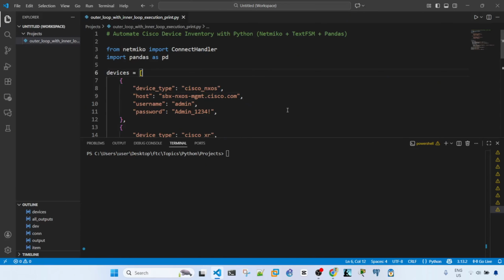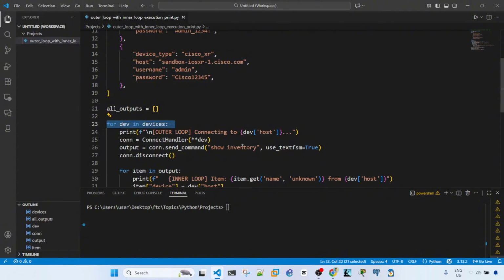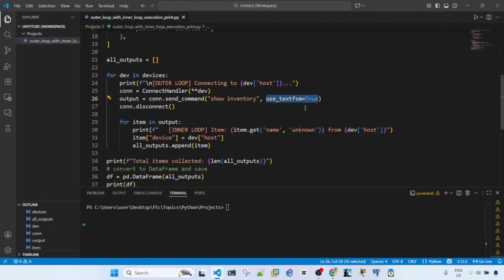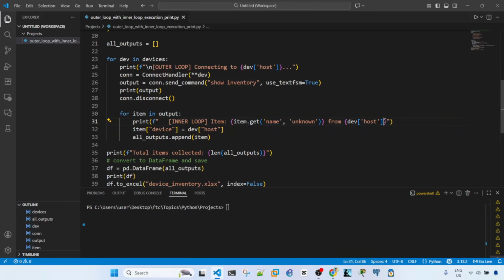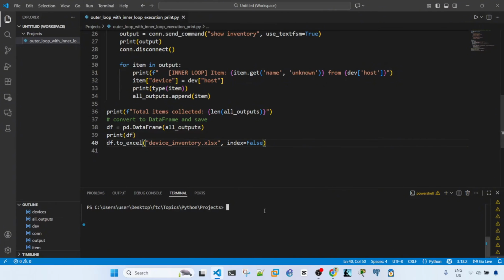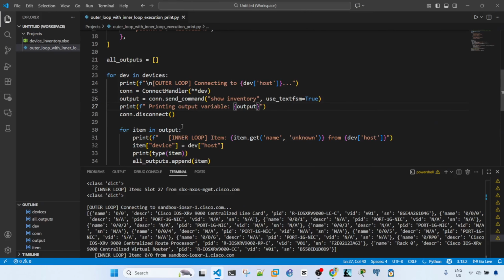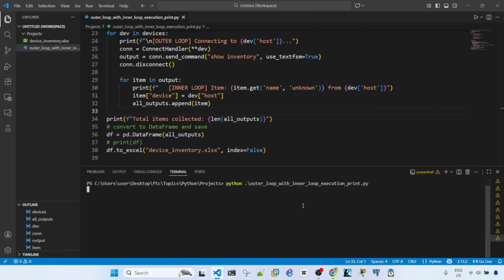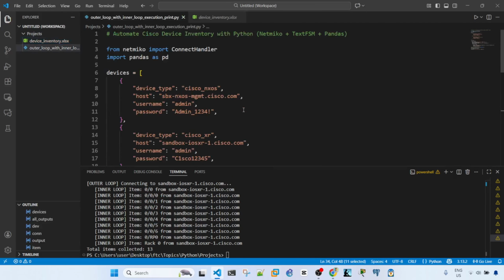⚡ How to AUTOMATE Cisco Device Inventory with PYTHON (Netmiko + TextFSM + Pandas)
In this video, I walk through a Python script that automates Cisco device inventory collection using Netmiko, TextFSM, and Pandas. I explain the syntax step-by-step so you can understand exactly how each part of the code works — from connecting to devices, parsing “show inventory,” and saving everything into Excel. Perfect for network engineers learning Python automation.